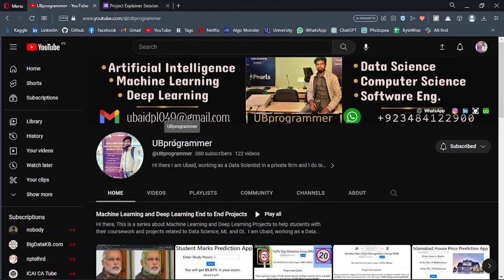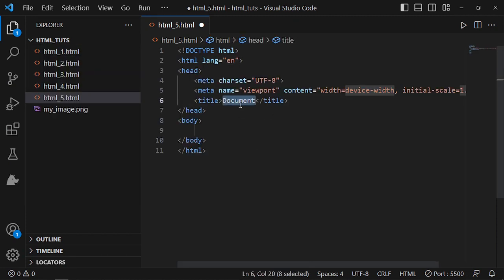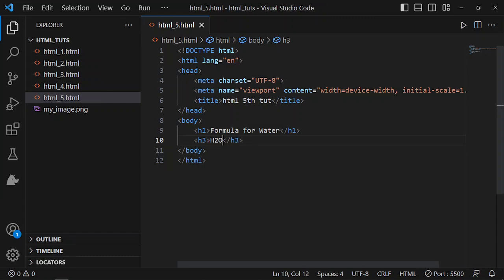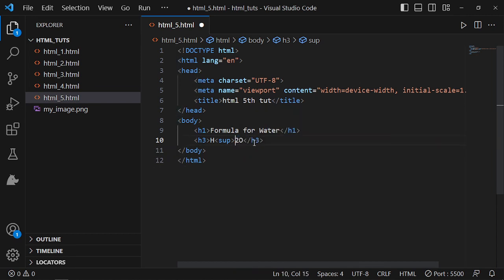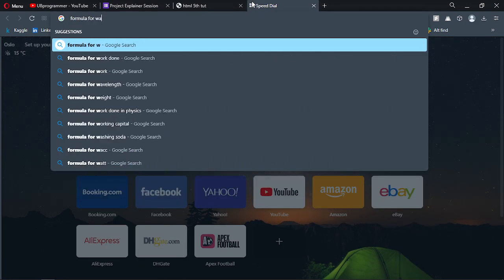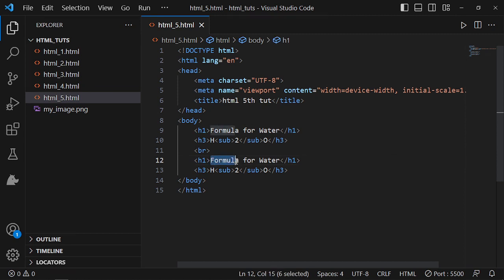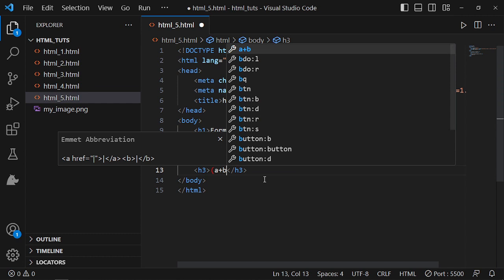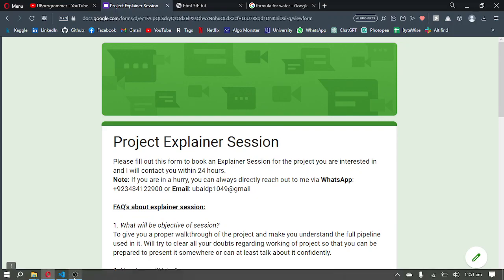HTML Tutorials # 5 | Write Mathematical Equations and Chemistry Formulas in HTML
html5 tutorial,
curso html5,
html css course,
tags html,
учим html,
o que é html,
учёба html,
html course,
html за 1 час,выучить html,
html за 1 день,
html 5,
advanced html,
tutorial html,
html h1,
html5 course,
как выучить html,
curso html para iniciantes,
html,
html tutorial,
learn html,
html and css tutorial for beginners,
tutorial,
html5 tutorial,
html tutorial in hindi,
html hindi tutorial,
advanced html tutorial,
html5,
html css javascript tutorial,
html css,
html basics,
introduction to html,
css tutorial,
html tutorial ita,
html tutorials in hindi,
html 5 tutorial,
tutorial html ita,
tutorial html css,
html full course,
html,
html course,
html tutorial,
learn html,
html css full course,
html full course for beginners,
full html course,
html5 course,
html for beginners,
full course,
html css,
html css course,
c++ full course,
full course html,
html5,
html complete course,
html tamil full course,
html full course in tamil,
html,
html tutorial,
html in one video,
html in one video hindi,
html tutorial in one video in hindi,
html css,
learn html,
javascript in one video,
html tutorial for beginners,
embed youtube video in html,
learn html in hindi,
html for beginners,
how to embed youtube video in html,
how to embed a youtube video in html,
html css tutorial,
how to embbed video in html in hindi,
html video,
kids videos,
responsive video html,
html embed youtube video,
front end developer course,
frontend,
front end course free,
front end full course,
front end web developer course,
full front end developer course,
frontend development,
frontend developer roadmap,
front end development course,
frontend course,
front end course,
front end web developer full course,
c++ placement course,
college placement course,
free frontend development course,
front end web development full course,
UBprogrammer,